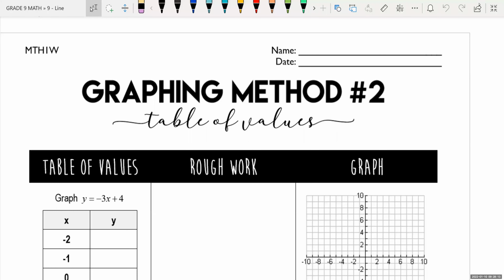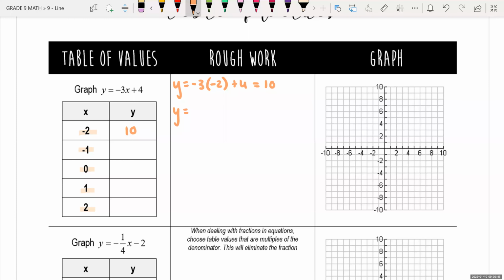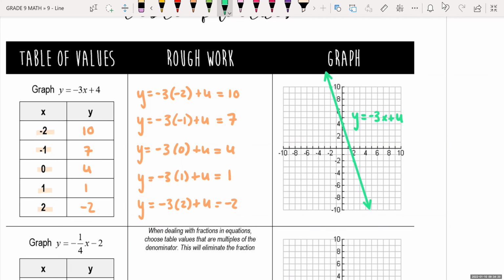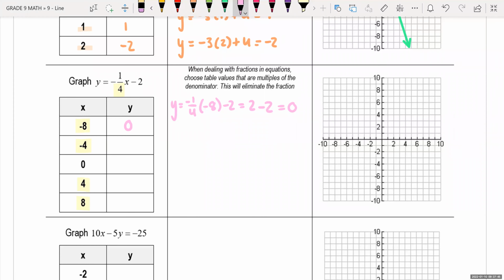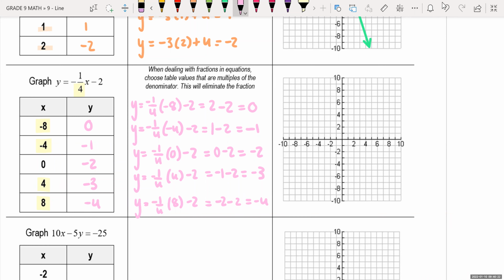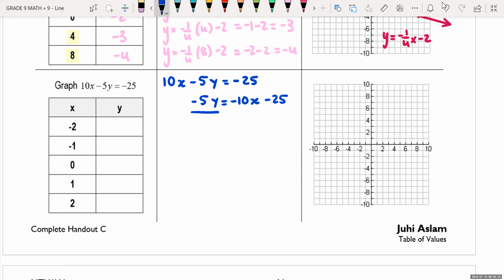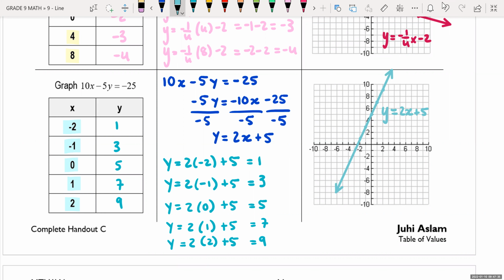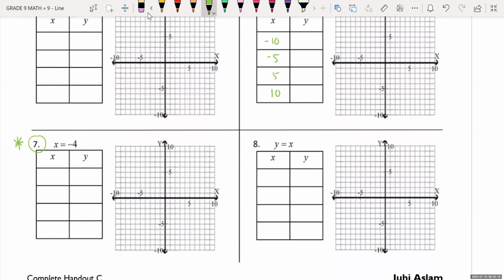5) Table of Values | MTH1W | Line